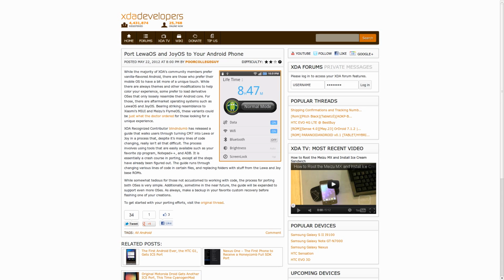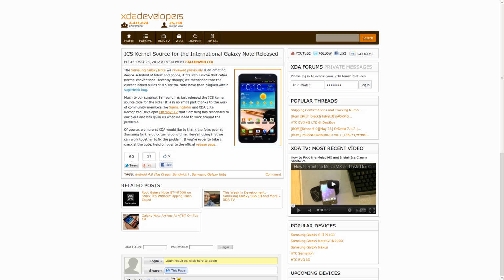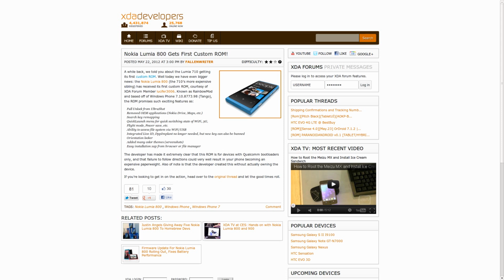This Week in Development: Microsoft, Motorola and Nokia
Our friend Jordan returns for another This Week in Development. Jordan begins by covering all the tutorials available on XDA, from Beginning Android ROM Development to porting LewaOS and JoyOS to your phone. Jordan talks about the AT&T HTC One X bootloader unlock, S Voice fix and Samsung Note international source code release. Jordan talks about XDA Elite Recognized Developer Chainfire's Windows Mobile 6 market hack and XDA Portal Administrator Will Verduzco's how to root the Meizu MX video. Finally, Jordan strongly discusses his views on all the copyright and patent wars in the mobile world. Check it out!

Nokia Lumia 800 Gets First Custom ROM!

Microsoft Wins Import Ban on 18 Motorola Android Devices

How to Root the Meizu MX and Install Ice Cream Sandwich -- XDA TV

Make sure to check out the Samsung Smart App Challenge 2012! XDALegacy